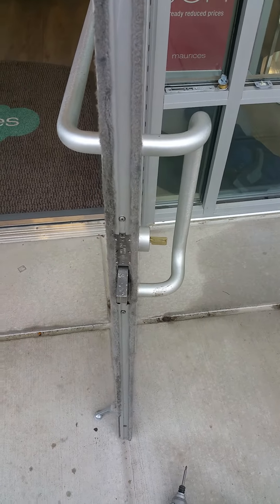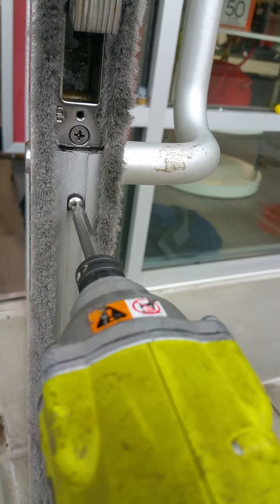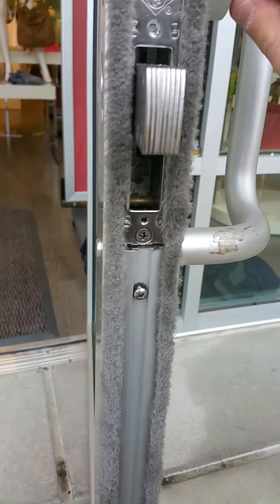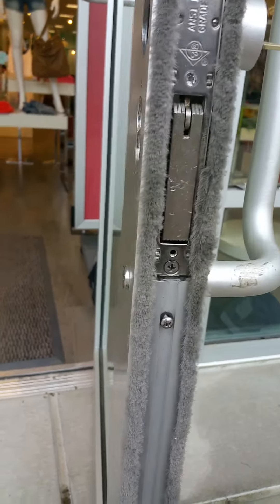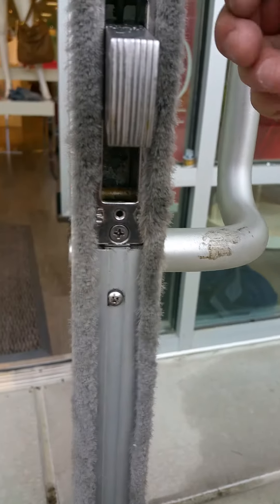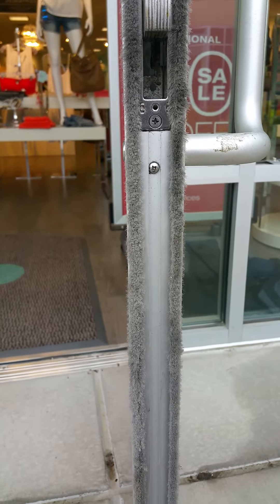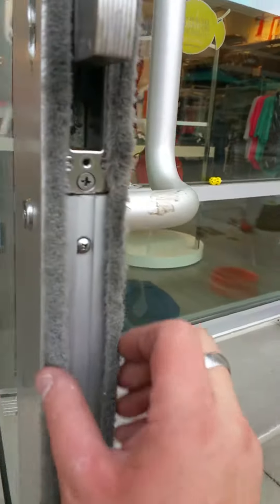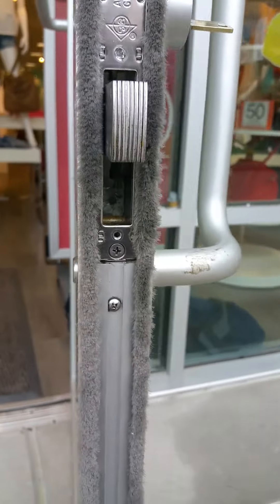Adams Rite Issue Resolved!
Repairing a maifunctioning Adams Rite 4015 3 point double door lock system